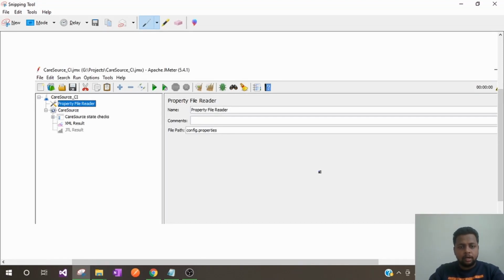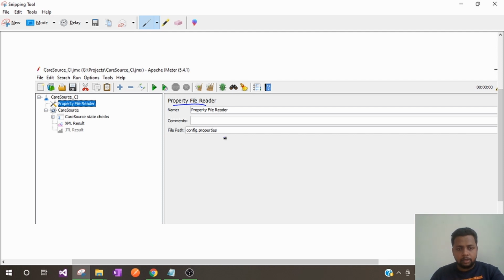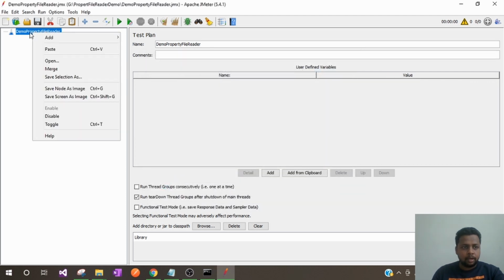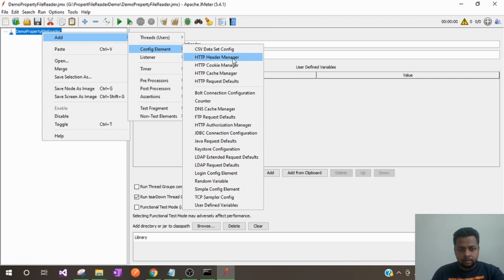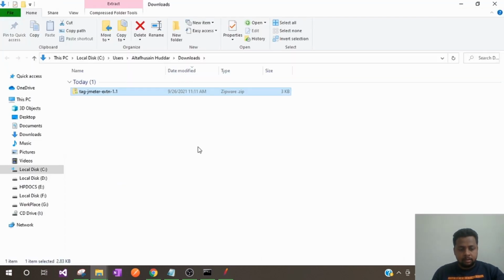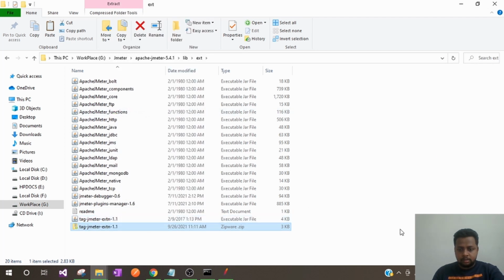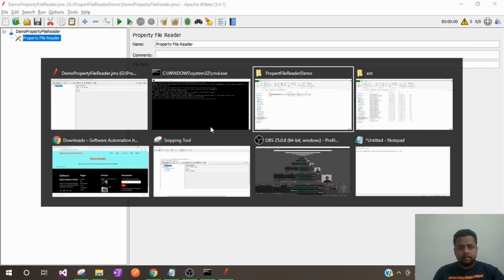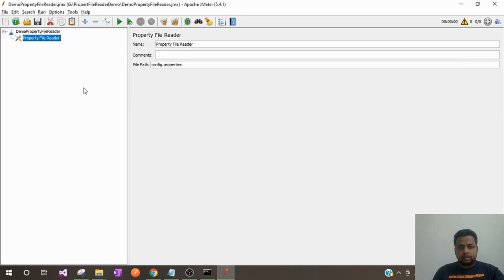Setting Performance Test Configurations in JMeter 2025 | Config file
This video explains about how to set config.properties file in Jmeter i.e, use config element Property File Reader in Jmeter. This is to add Property File Reader config element in Jmeter which is more useful to read configuration properties in Jmeter test suite and make the configurations such as IP Address of services, Port etc. dynamic instead of hardcoding. Let us have a look at the steps to achieve this. For this I will create a new test suite and demonstrate.

Link to get Property File Reader jar file, on click of the below link the zip file which contains jar file will be directly downloaded

How to use config.properties file in JMeter
How to load configurations from stored in Config.properties file in JMeter
Define Environment configurations in config.properties and make use of it
How to load configurations in JMeter test suite
How to define Environment configurations dynamically and make use in JMeter Test suite

You can check the below useful videos on my channel

 1. Read/Get Data from JSON File

2. Read/Get Data from JSON Response

3. Generate HTML Report for JMeter Test Suite Run

4. Set and Read Variables and Property values in Jmeter

5. What a mature Jmeter test suite should contain?

6. Run Jmeter test suite from Command Line Interface | Jmeter Non GUI mode

7. Read CICD Pipeline Jmeter Results

8. How to generate jmeter result files after every test suite execution

9. Step by Step Debugger in Jmeter

10. Jmeter Plugins Manager

11. Config.properties in Jmeter | Property File Reader config element

12. Write data to CSV file in Jmeter | CSV Data Set Config

13. Read Data from CSV file in Jmeter - Data Driven Testing | CSV Data Set Config

14. Create First Jmeter Test Suite - CI Automation Suite for Rest API Project from scratch

15. Install JMeter and Launch it from any folder

16. Automate Rest API using Jmeter | API Automation testing